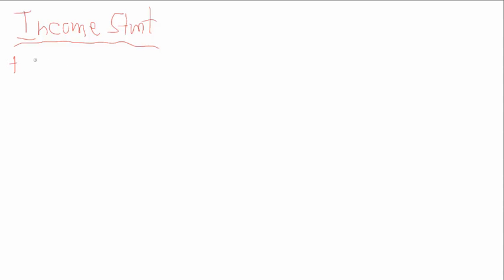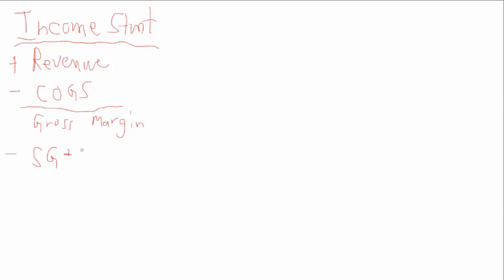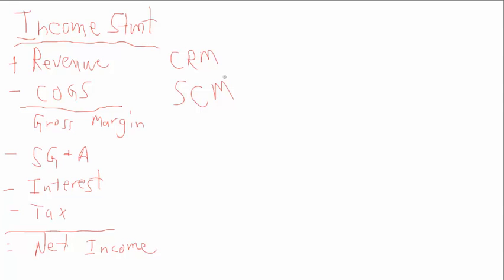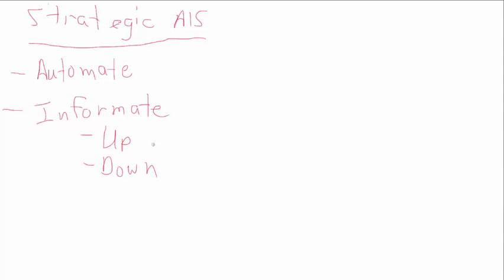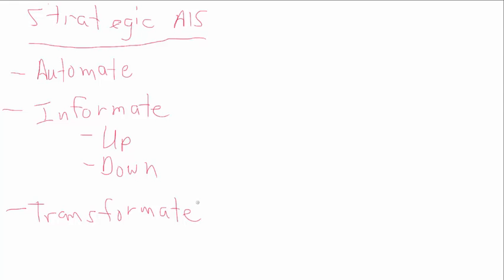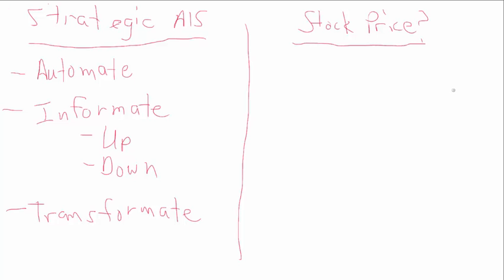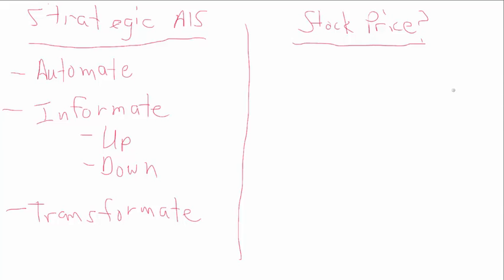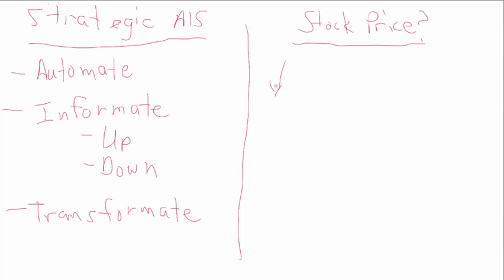AIS and Firm Profitability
How firms use AIS to increase profitability